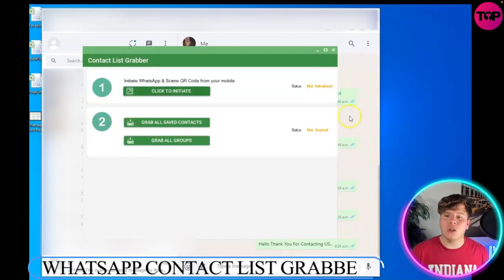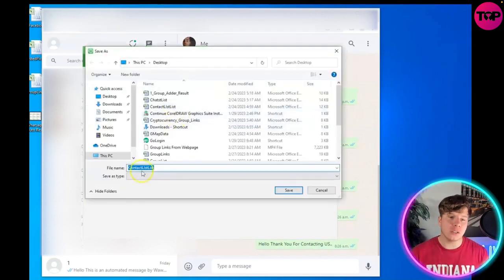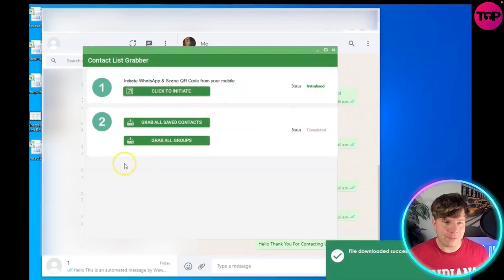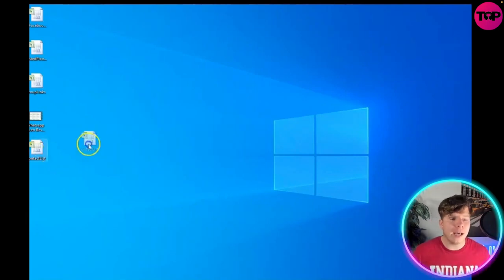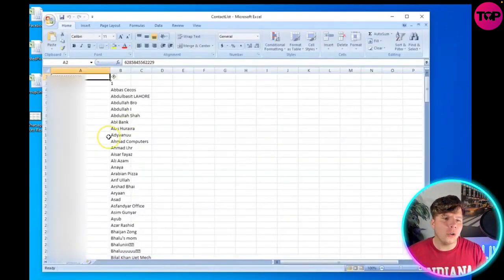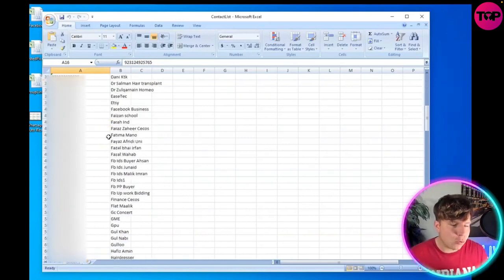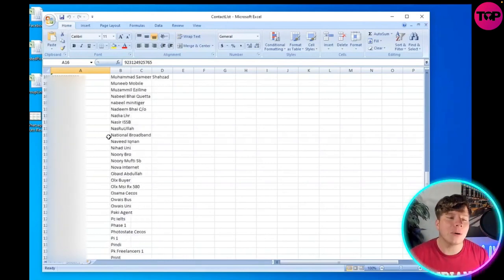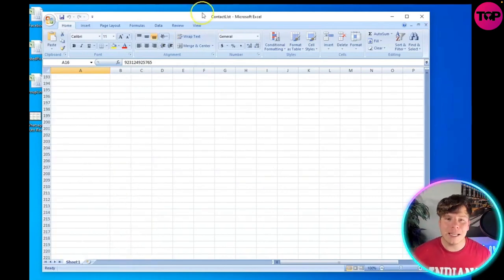How To Make Whatsapp Group🔥 How can I Extract Contacts from WhatsApp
Whatsapp Contact List Grabber | Whatsapp Group Grabber

Wawpro's Bulk WhatsApp Sender is a software tool designed for WhatsApp marketing, allowing users to send bulk messages directly from a PC or laptop with ease. It is built on the latest beta API and boasts features such as auto bot reply, WhatsApp account connector, and message scheduling.

The software's primary objective is to automate the process of sending WhatsApp messages, enabling users to communicate with potential customers or establish a loyalty program quickly and efficiently. With over 2.5 billion users worldwide, WhatsApp is the simplest way to engage with businesses, and Bulk WhatsApp Sender makes it even easier.

One of the key features of Bulk WhatsApp Sender is personalized messages. Users can send customized text and multimedia messages with relevant media, such as pictures and videos, included.

The software also includes Turbo messaging, which sends messages to customers within seconds to avoid delays that could negatively impact customer satisfaction. Additionally, the number generator feature generates a series of random phone numbers based on a provided phone number, and users can use the resulting list to boost their marketing efforts. The filter feature narrows down the list of generated random numbers to only those registered on WhatsApp.

Wawpro's Bulk WhatsApp Sender is a professional and effective way to communicate with customers and group contacts. With the ability to send customised messages, images, and videos to an endless number of recipients, businesses can efficiently organise campaigns with potential customers. The software offers a genuine and authorised seller, software updates for free, and a 100% satisfaction guarantee.

I hope you find value in our Whatsapp Contact List Grabber Video.

⏰Timestamps⏰

00:00 Whatsapp Contact List Grabber Project Introduction
00:09 Whatsapp Contact List Grabber Project
01:07 Whatsapp Contact List Grabber Project Summary
01:15 Whatsapp Contact List Grabber Project Outro